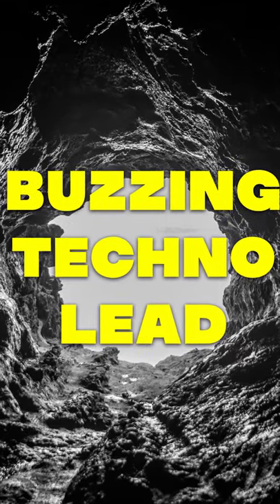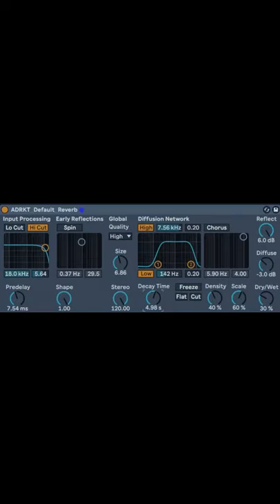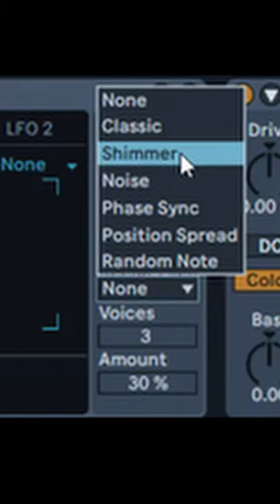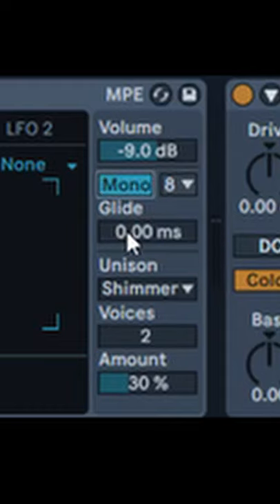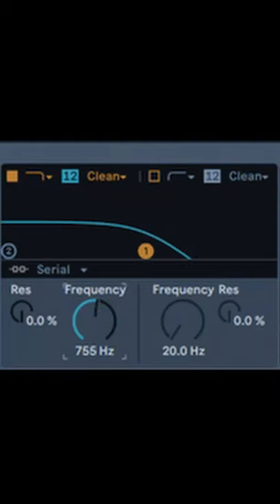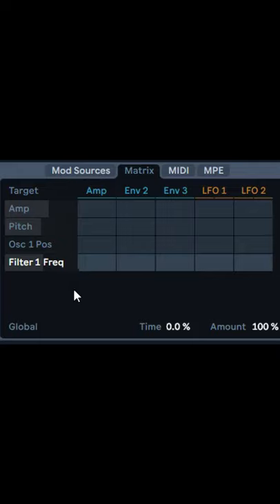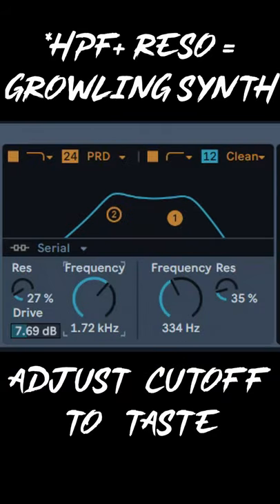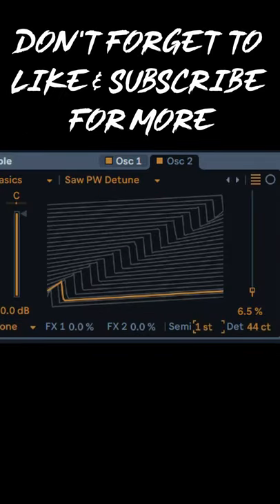Easy way to make buzzing techno lead (Peak Time & Industrial Techno)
Easy and quick way to get that buzzing techno sounds.